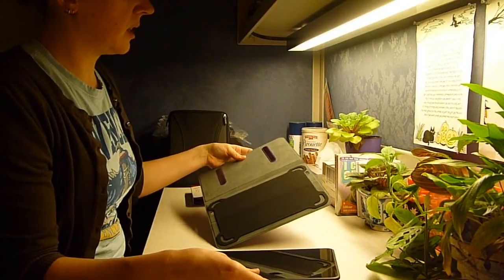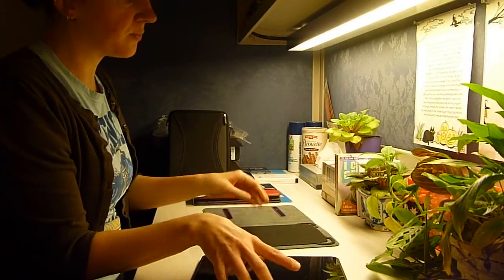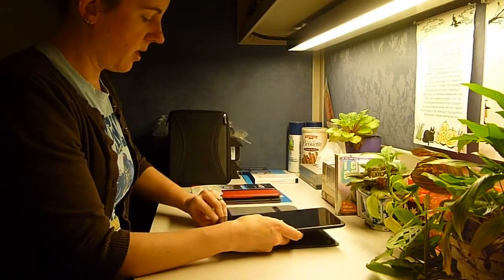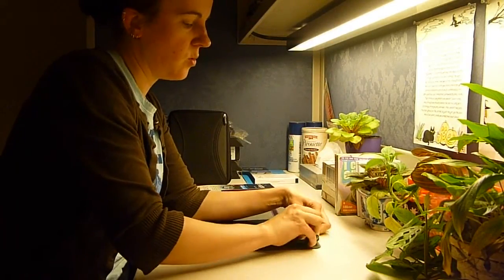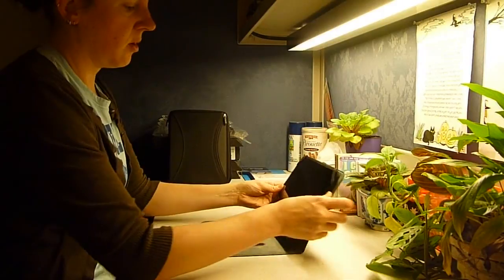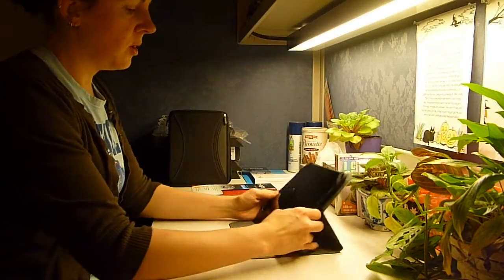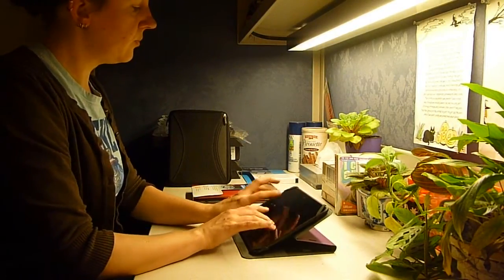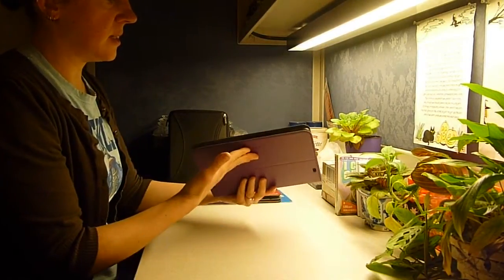Micro suction feature of M-Edge Profile & Incline cases for Kindle Fire HD 8.9"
Today we are talking about micro suction closure strips, what are they and how do they work? As the name implies they are basically strips of microscopic suction cups that grab harmlessly onto the screen of your tablet device. They are not adhesive and won't leave a residue on your screen. This video showcases the M-Edge Profile and Incline cases for the Kindle Fire HD 8.9"